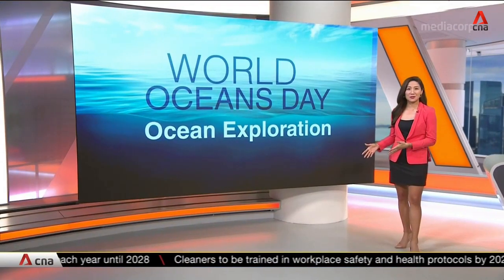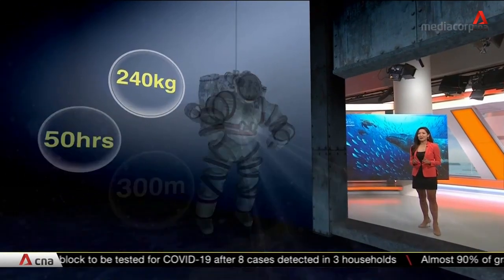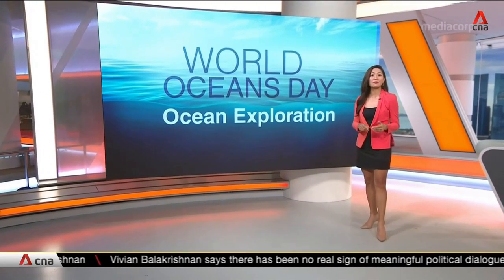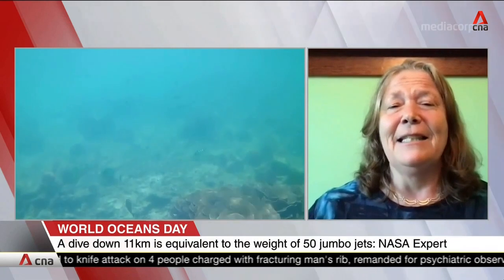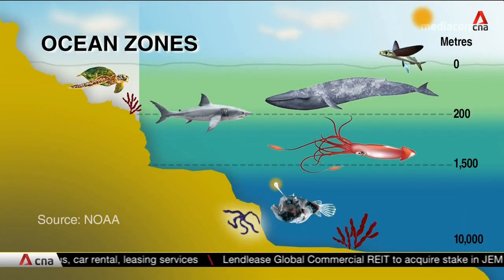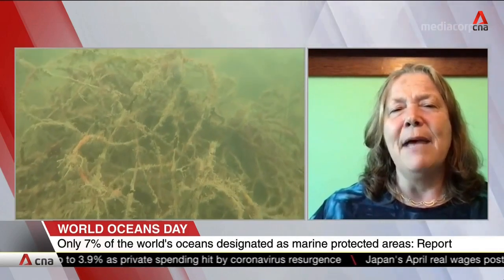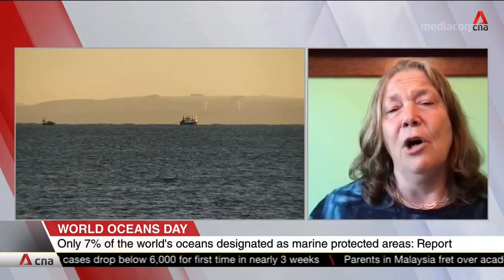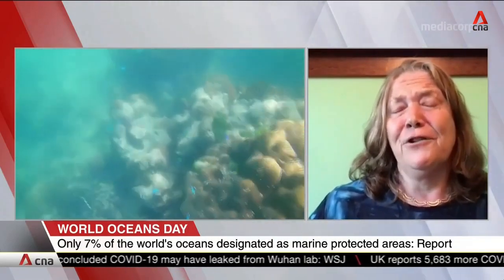Why we still don't know what's at the bottom of the ocean | World Oceans Day 2021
Humans have mapped the entire surface of the Moon and even Mars, but less than a quarter of the oceans. Scientists say that two-thirds of the ocean's estimated 1 million species have yet to be discovered.

How do we protect something we know so little about?